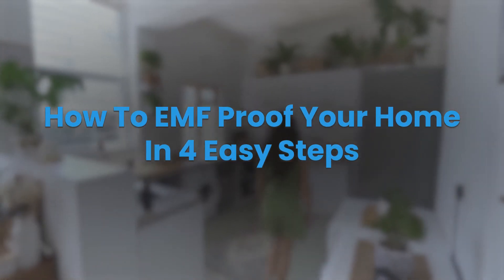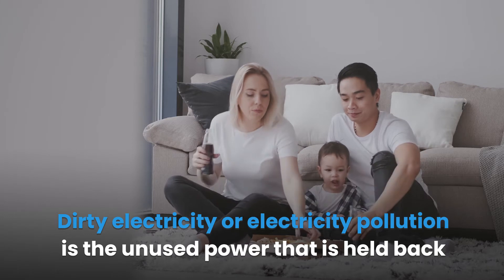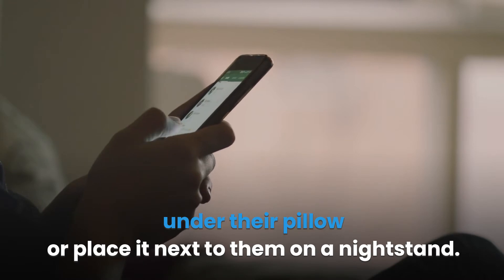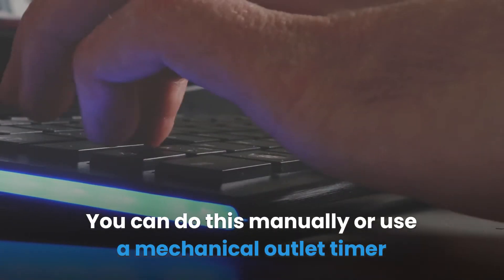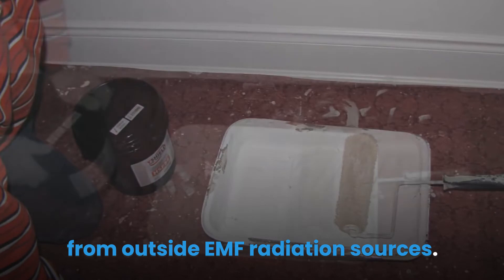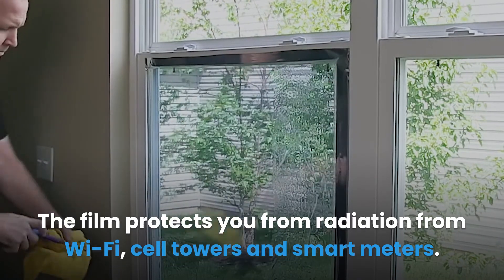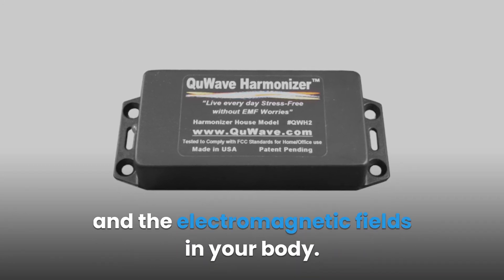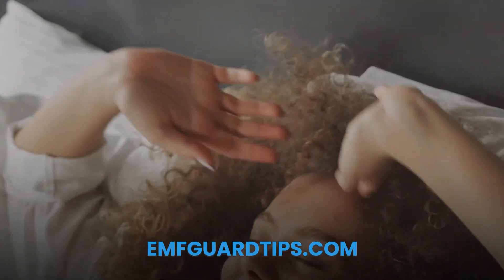How To EMF Proof Your Home In 4 Easy Steps | EMF Protection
Exposure to electromagnetic field (EMF) radiation from in and around your home may prompt you to consider EMF proofing your entire house.

There are various sources of EMF radiation around your home, including cell phones, Wi-Fi, microwaves and other home appliances including baby monitors. Also, you may be exposed to radiation from your neighbor’s Wi-Fi router.

In addition, almost every room in your house has electronic components that emit radiation. You may have dirty electricity in all the wall sockets in all of your rooms.

In this guide, I will tell you what you need to do in order to protect yourself and your loved ones from the dangers of EMF radiation in and around your home.

All of these modern devices expose us to a lot of electromagnetic dangers. Excessive exposure to high levels of EMF radiation has various negative health impacts. Since using most of these devices is inevitable, you need to come up with ways to protect yourself and your family from these health dangers.

Protecting your home against the dangers of EMF is essential. Protecting your whole house requires a lot of dedication. To EMF proof your home, you have to go step by step and room by room until you’re able to protect your entire household.

Products Mentioned in Video
►Mechanical outlet timer
►EMF protection canopy
►Anti-radiation baby blanket
►Blocfilm EMF shielding window film
►Moondream 2-in-1 EMF Radiation Blackout Curtain
►QuWave Emf Home Protector
►Aulterra EMF Neutralizer